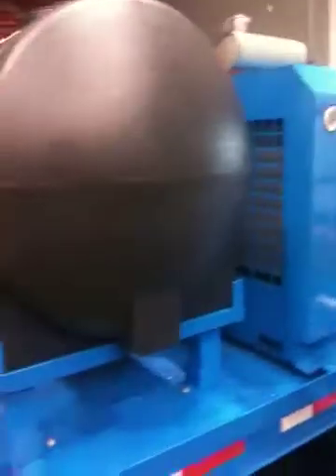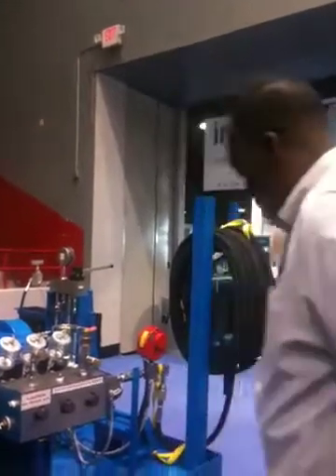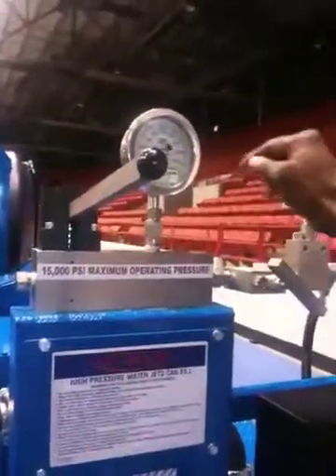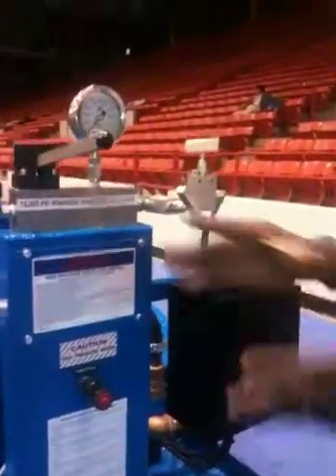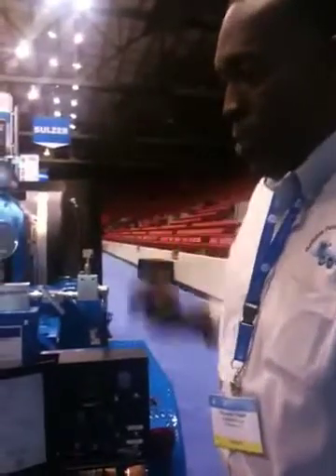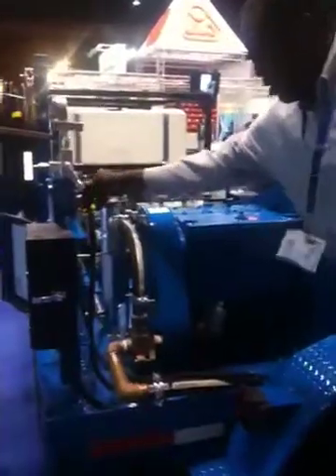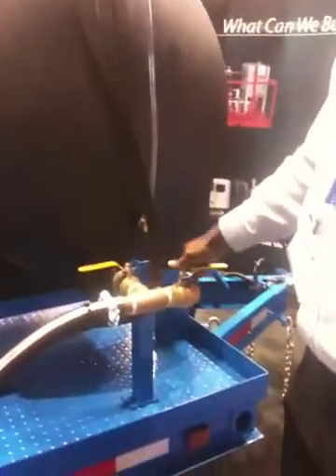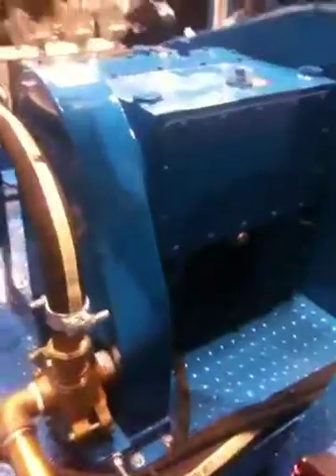Reliable Pump Consultants @ OTC2011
Russell Reed describes, in detail, the functionality of what he calls the 'Bumper Pulled BOP testing pump.' For more on this and other products from RPC, please